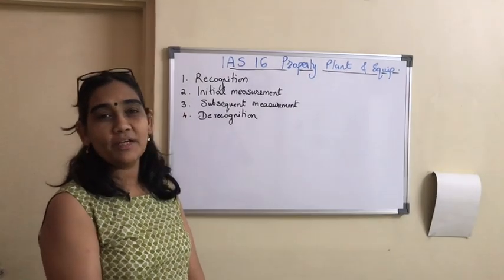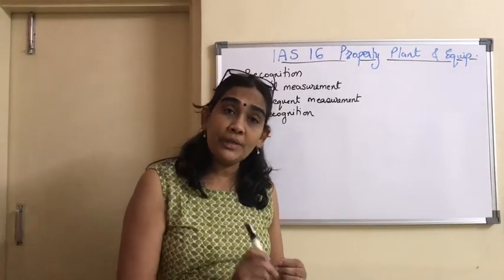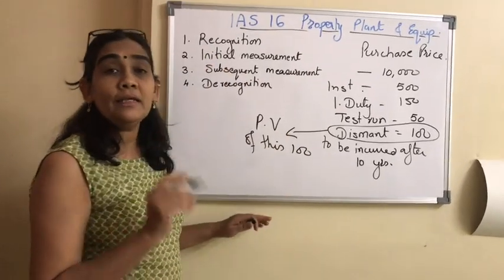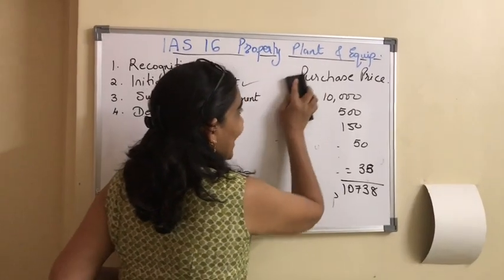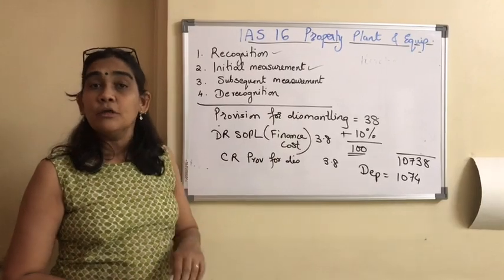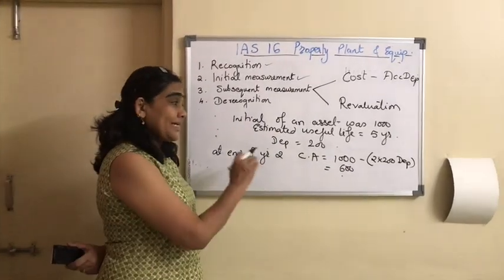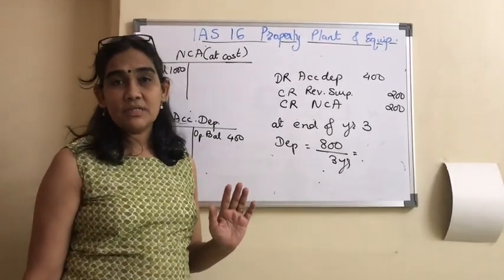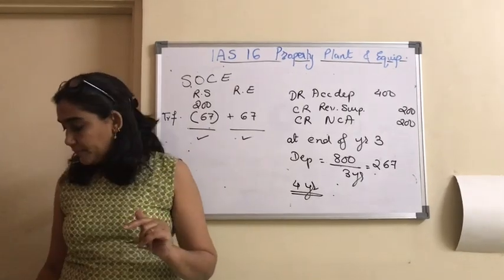ACCA- FR- IAS16 property Plant and Equipment-Full Tutorial